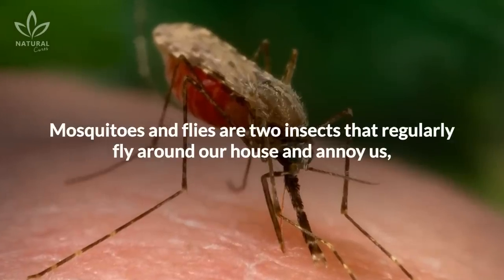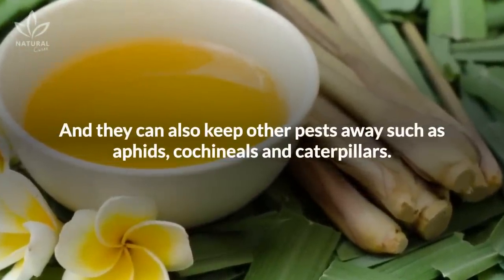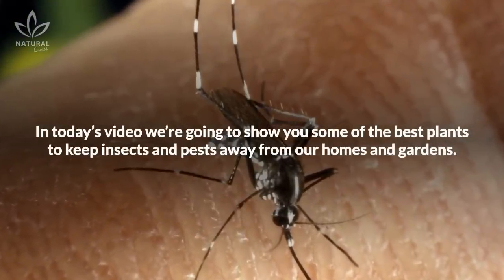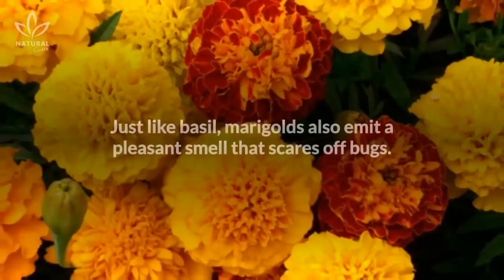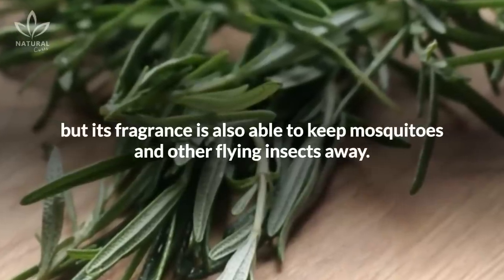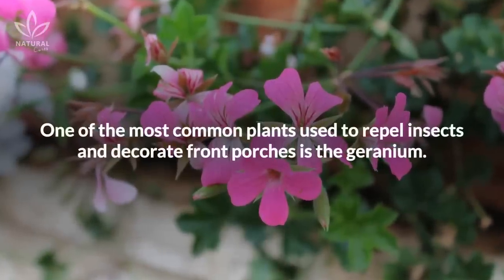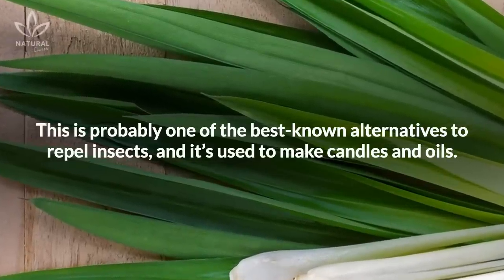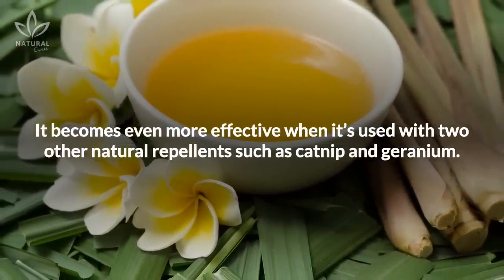7 Plants That Repel Mosquitoes and Other Insects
What plants keep insects at bay? In this video, we will show you 7 plants that repel insects and bugs.

Mosquitoes and flies are two insects that regularly fly around our house and annoy us, and as if that wasn’t already bad enough, they can also transmit diseases. Whenever we notice them around our house, our first reaction is usually to grab some repellent to keep them away.

But did you know that there are some plants that can also keep these insects far away from your home? And they can also keep other pests away such as aphids, cochineals and caterpillars. The best part is that they’re natural and smell much better than bug spray!

These plants repel insects due to the essential oils present in them, which happen to be what give them their pleasant odor. In other words, having rosemary or lavender planted in your garden will significantly reduce the appearance of these unwanted insects.

In today’s video we’re going to show you some of the best plants to keep insects and pests away from our homes and gardens.

Basil
Marigolds
Catnip
Rosemary
Chrysanthemum
Geranium
Citronella